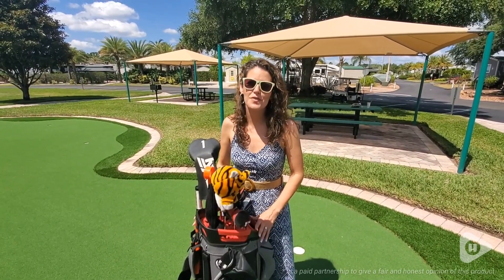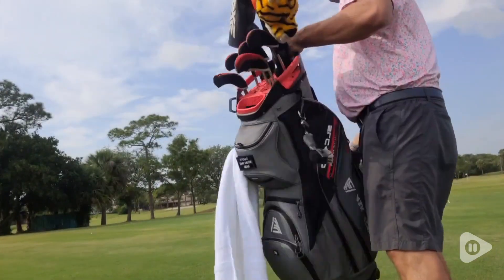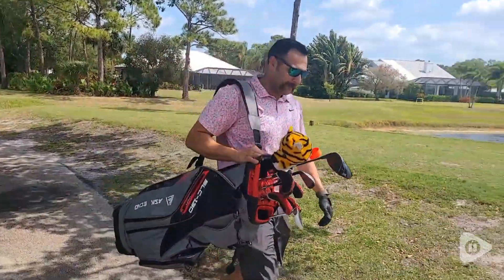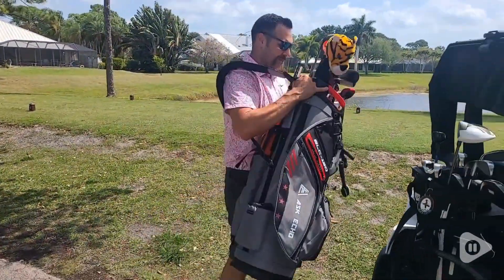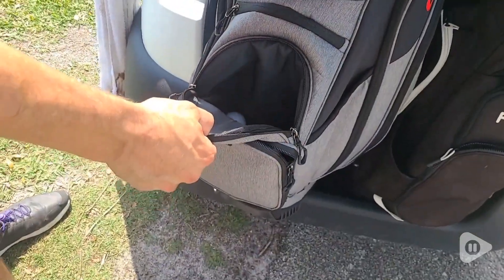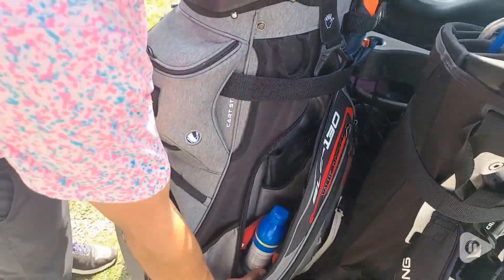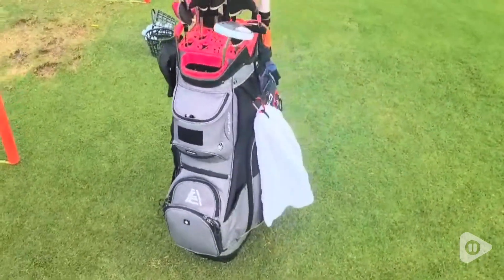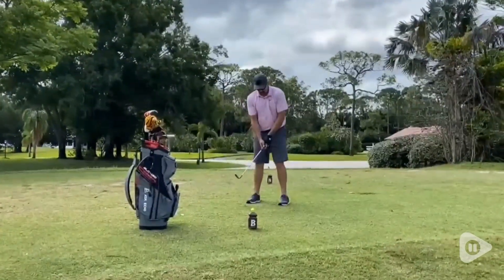ASK ECHO Golf Cart Bags | Our Point Of View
ASK ECHO Golf Cart Bags

【Soundless Stability】Embrace tranquility on the course with our SLC-130 bag, featuring state-of-the-art Soundless Grip Lock technology. This revolutionary design eliminates the rattling of clubs, allowing you to maintain focus and perfect your swing. Fully compatible with most carts, it ensures a noise-free and smooth experience, so you can concentrate purely on your game.
【Ultimate Club Organization】Never lose a moment searching for the right club. Our SLC-130 bag hosts a sophisticated 15-way, full-length divider system, offering each club its exclusive space. This intuitive layout means your clubs are always organized and at the ready, enabling swift, seamless selection to match every shot's demand.
【Access Made Easy】The SLC-130 redefines convenience with 12 strategically positioned pockets, including a magnet-secured range finder compartment and a generous cooler pocket for drinks. This smart design keeps all your essentials—balls, tees, gloves, and more—immediately accessible, enhancing your golfing experience with unparalleled ease and efficiency.
【Rugged Elegance】Elegantly crafted with premium materials, the SLC-130 golf bag is built to last. Its robust construction, featuring reinforced seams and durable zippers underlined by a protective, water-resistant rain cover, ensures your clubs stay secure and dry in any weather. This blend of toughness and style presents a reliable companion for all your golfing adventures.
【Effortless Maneuverability】The SLC-130 is lightweight, weighing just 8.4 lbs, yet designed for maximum practicality. Its ergonomic handles paired with a specialized bottom lock system accommodate various grip sizes and secure your clubs firmly, ensuring smooth, hassle-free transport. This ease of mobility allows you to navigate the course with grace, fully focused on enhancing your game.